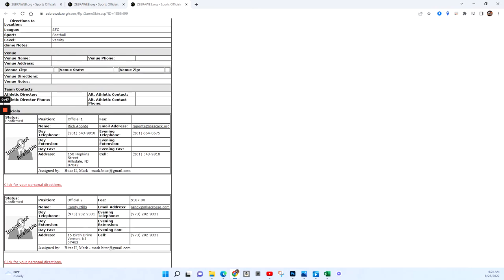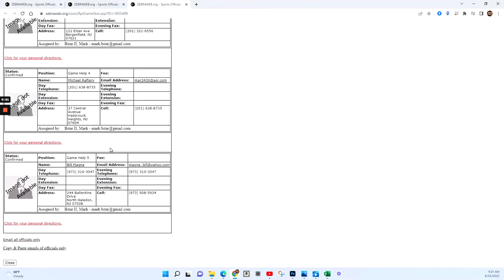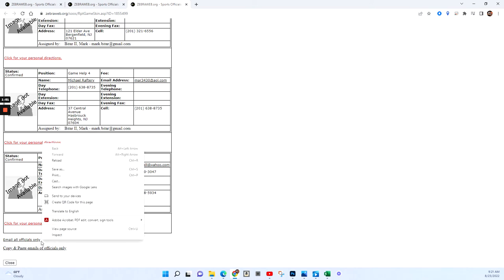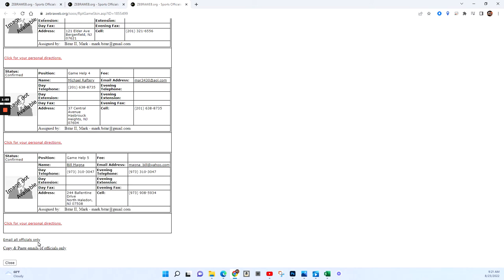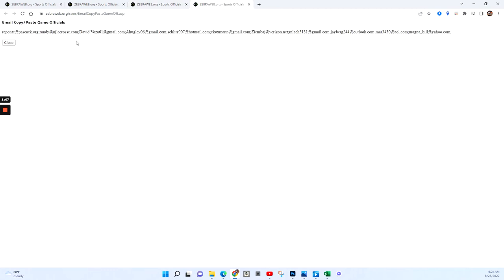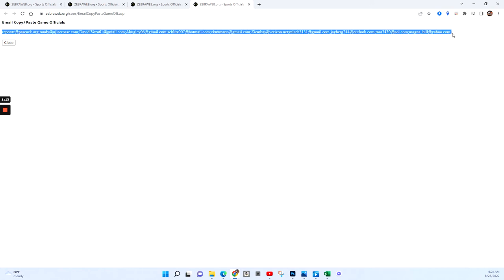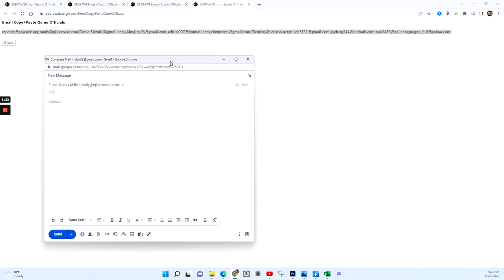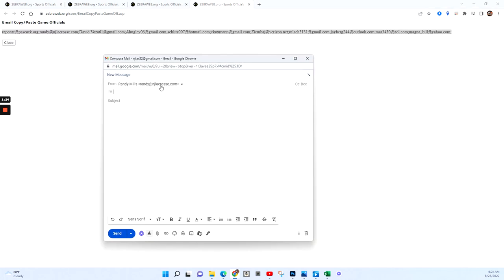Zebra Web Tip & Tricks: How To Full Crew Email Information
How to easily obtain the email information for the whole crew. including the chain crew and clock operator in Zebra Web with just a few clicks of the mouse.